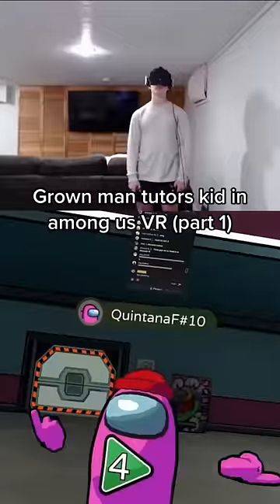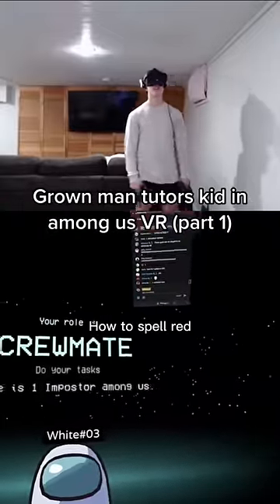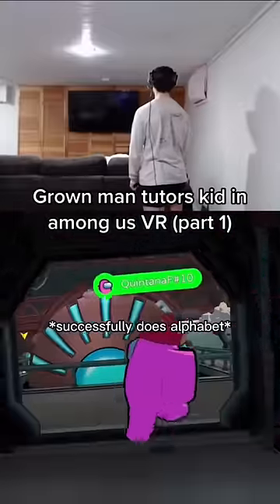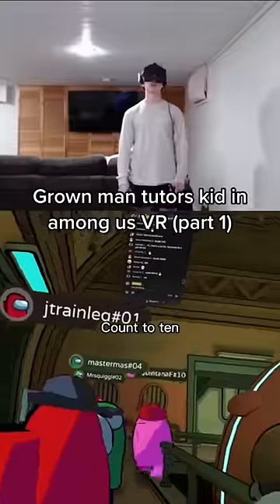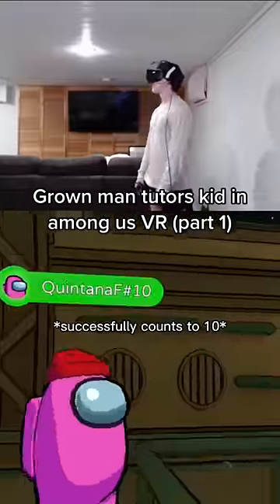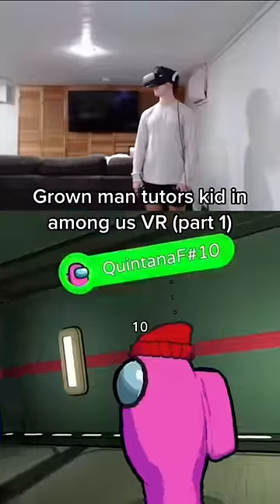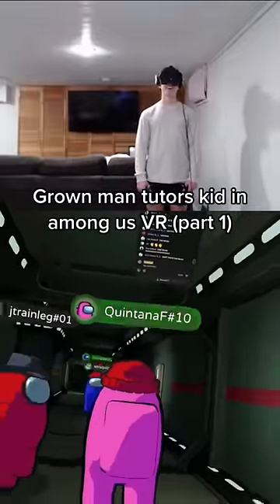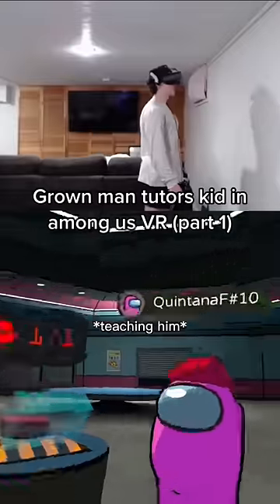Wholesome Moment in Among Us VR